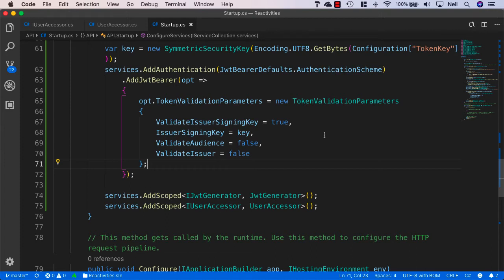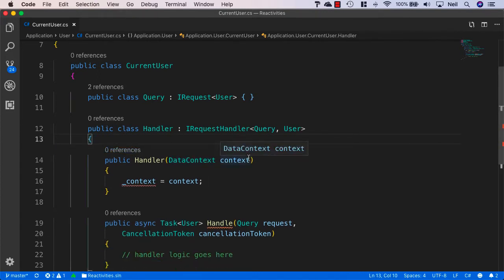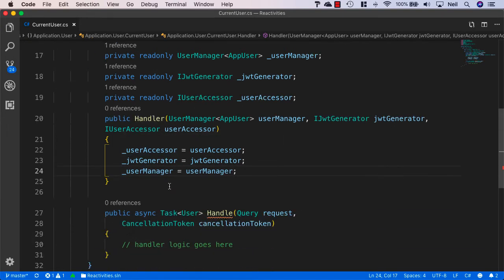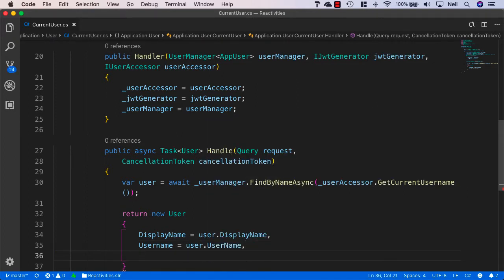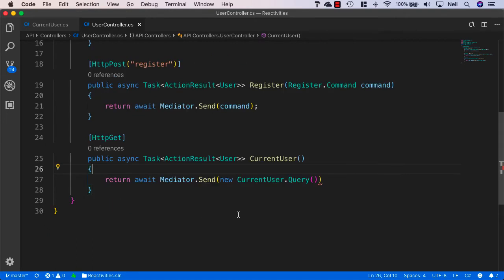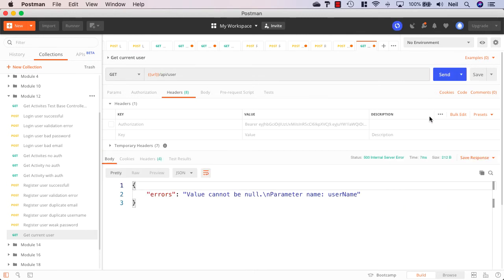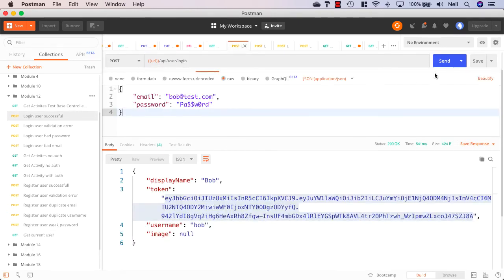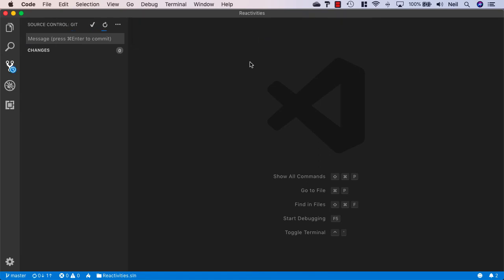22 Getting the currently logged in user